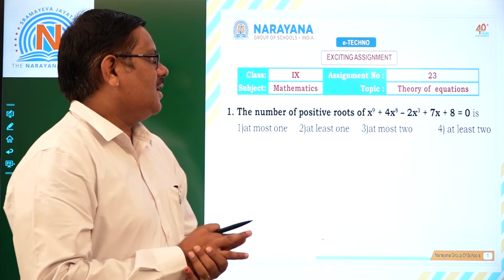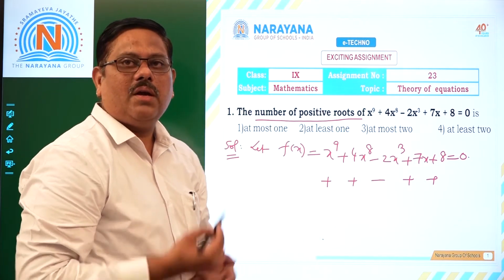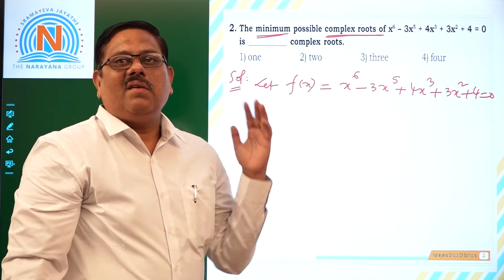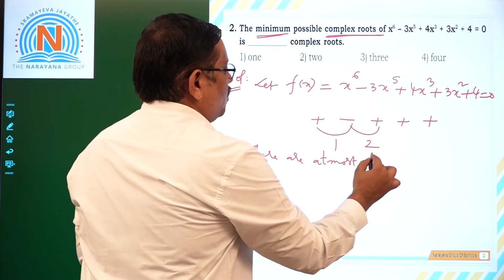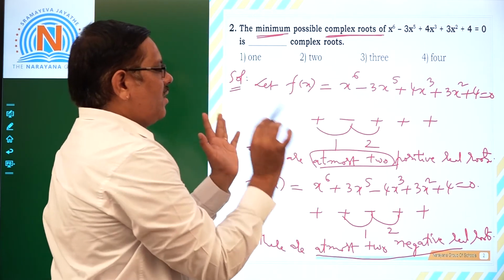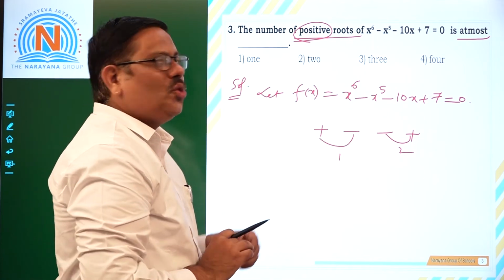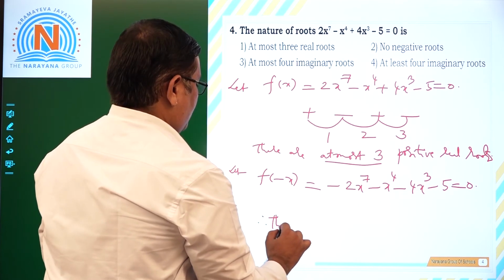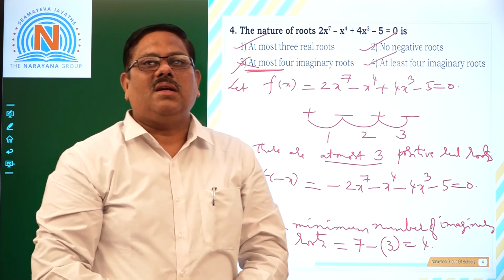IX E TECHNO MATHS EXCITING ASSIGNMENT 23 THEORY OF EQUATIONS